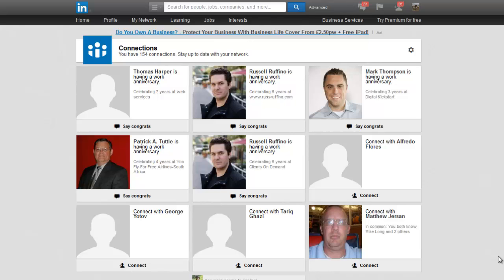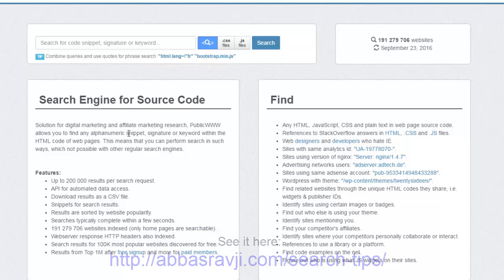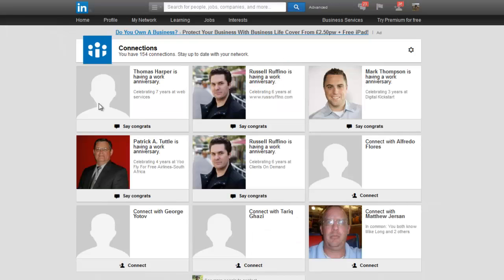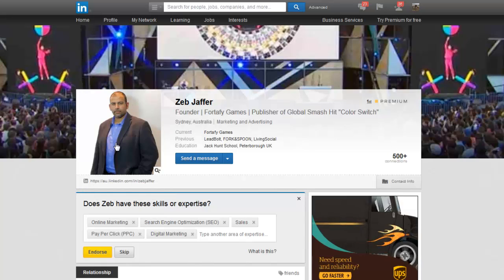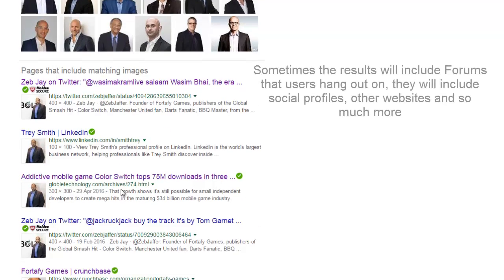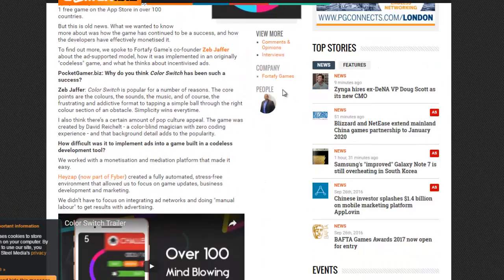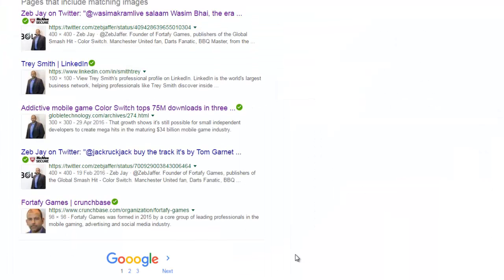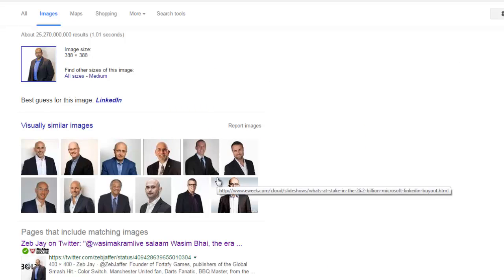Reverse Engineer Your Competitors & People by abbas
Learn how to reverse engineer your competitors using Google Images

In this video I show you how to reverse engineer your competitors, businesses, people and friends by using Googles image recognition capabilities.

Its free to use and allows you to find out where users/businesses hang out, it allows you to uncover imoprtant places for your competitors and friends on the internet.

There are multiple ways to reverse engineer websites and people, the method outlined in this video shows you how to reverse engineer your competitors and people using Images